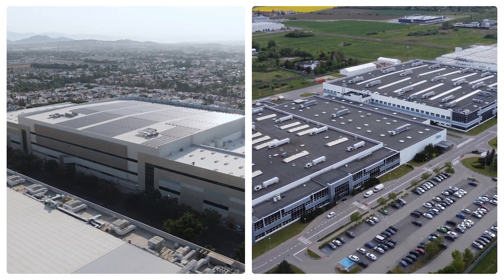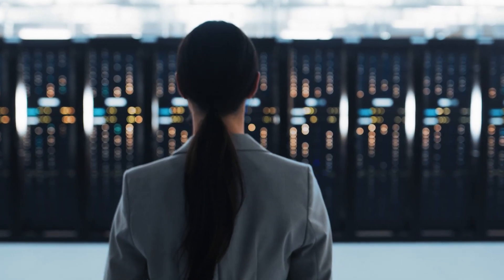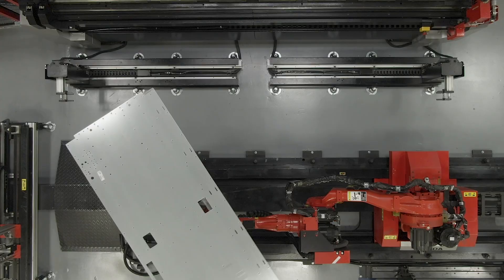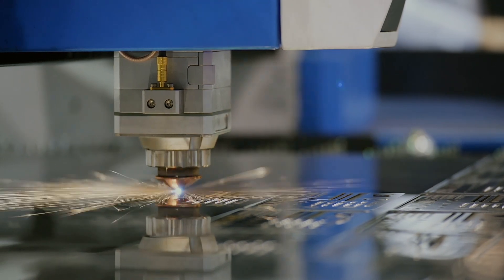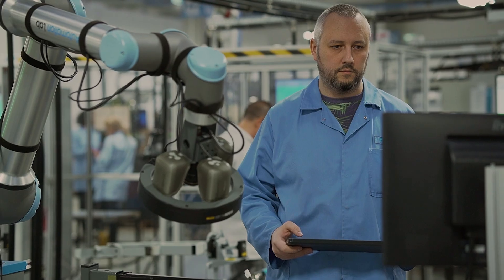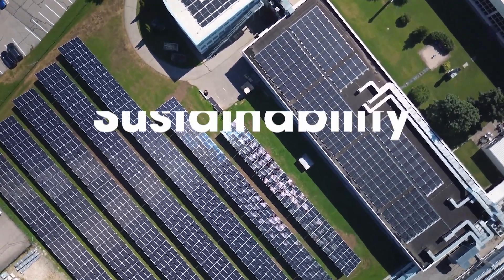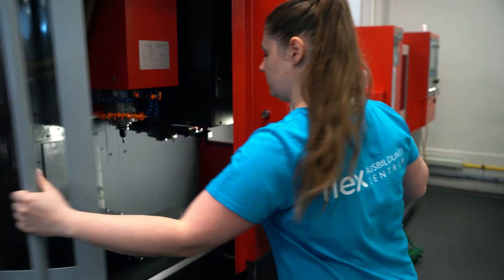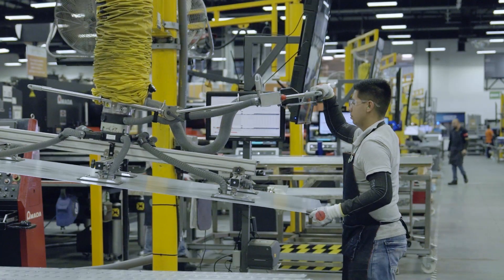Achieve speed, quality, and scale with Flex’s sheet metal fabrication capabilities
Discover our advanced sheet metal fabrication capabilities across industries such as cloud, industrial, lifestyle, and beyond. Flex specializes in delivering precision and scalability, crafting essential components for data center infrastructure solutions, HVAC units, semiconductor equipment, cutting-edge EV charging stations, and more.

Learn more about how Flex provides customized sheet metal solutions that cater perfectly to the unique demands of various industries